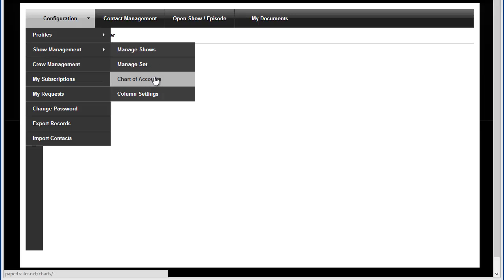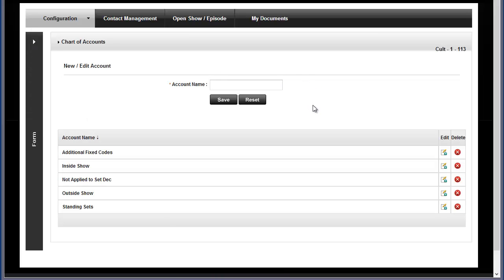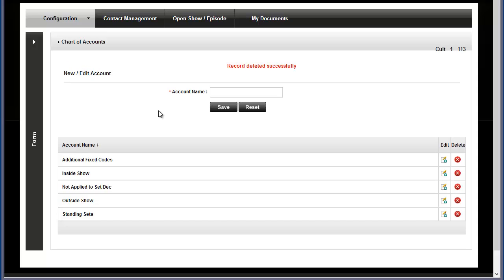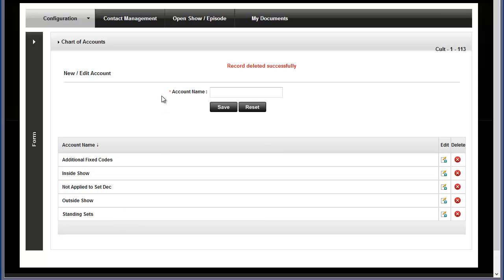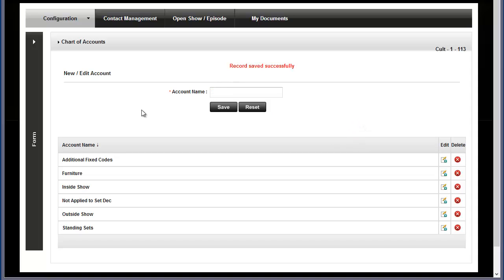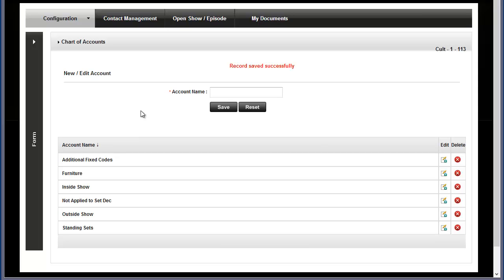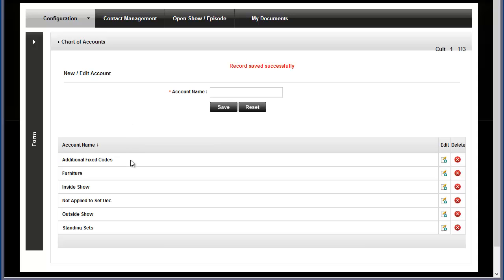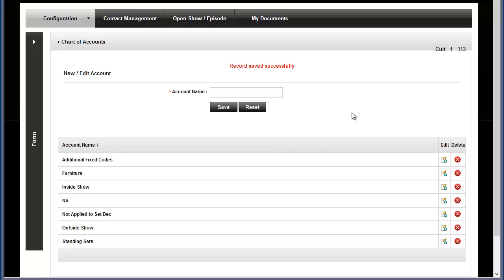Chart of Accounts